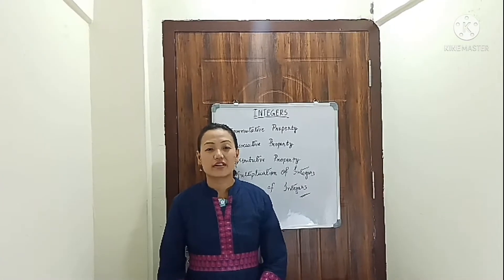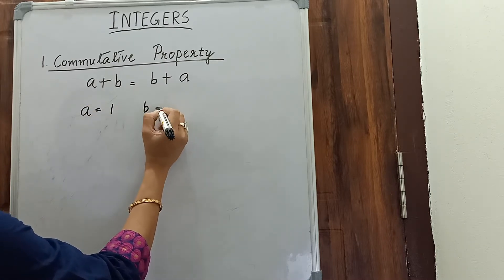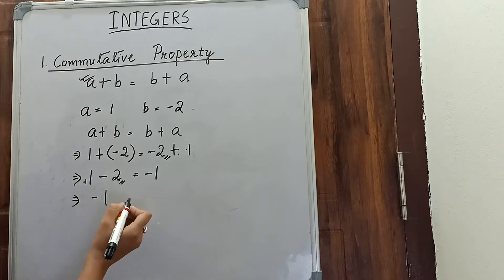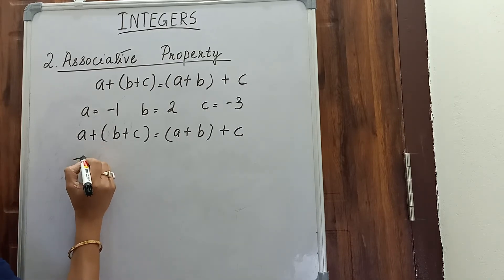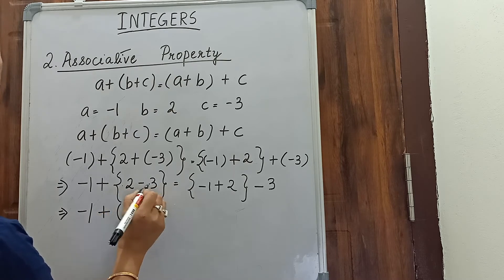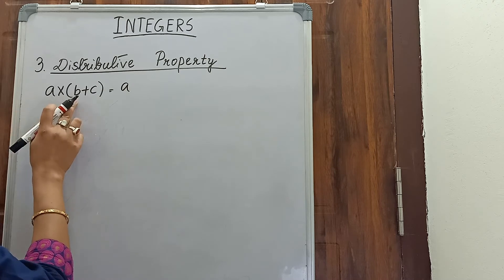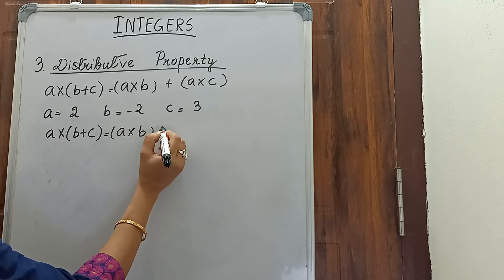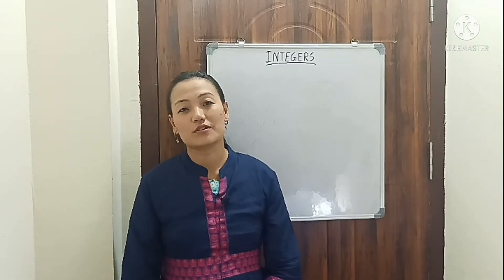Integers Part II / Properties of Multiplication And Division of Integers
Integers
Commutative Property.